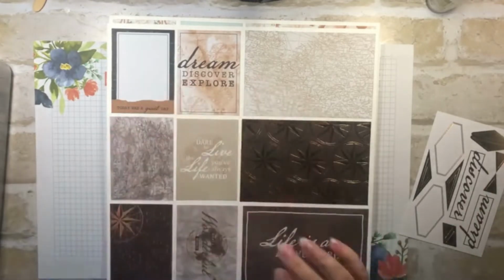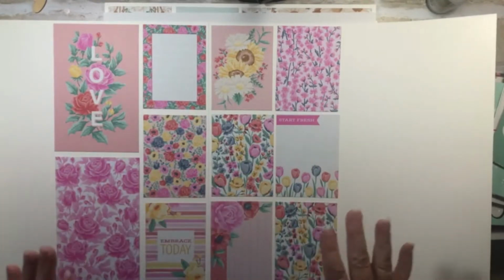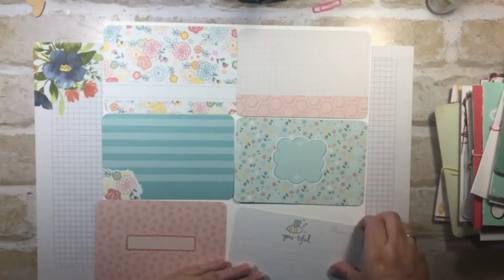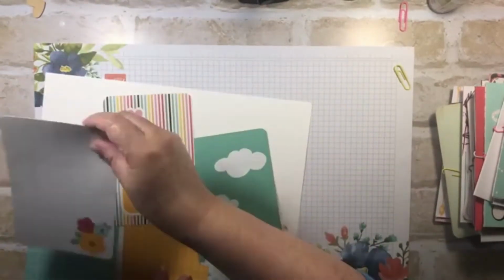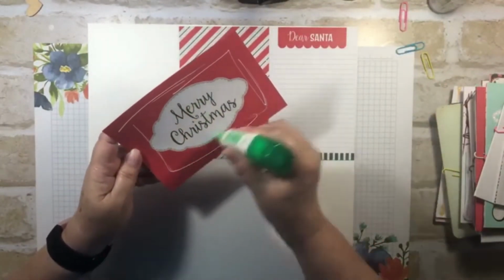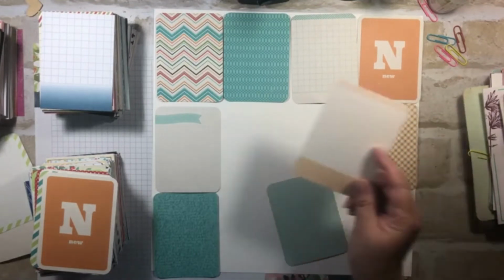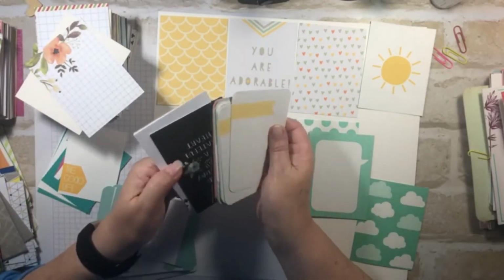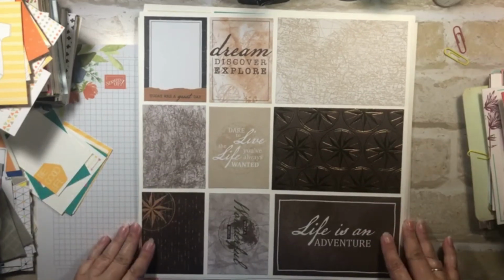Make Base Pages from pocket page cards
Join me as I show you how to make Base Pages with all this pocket page cards you haven't used.

If you don't want to purchase any supplies but still want to support me, please buy me a virtual coffee here -